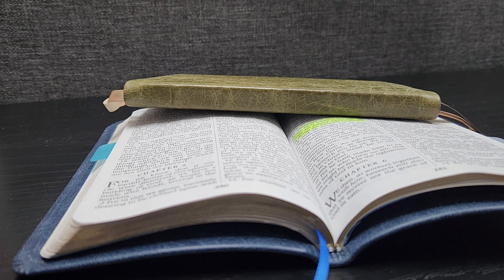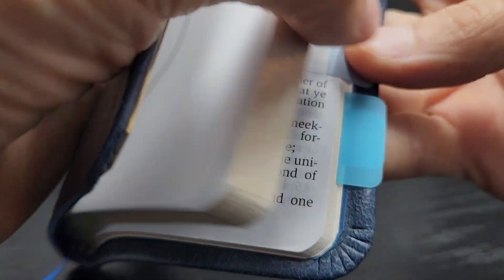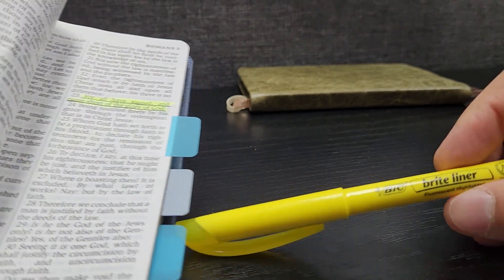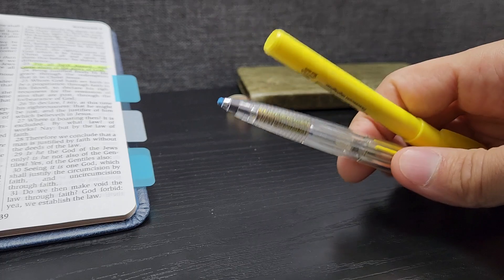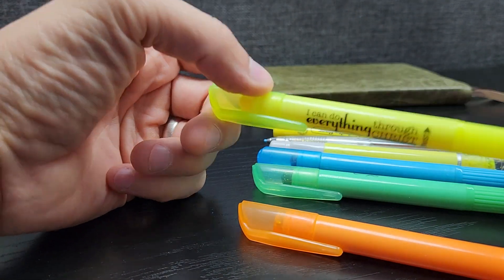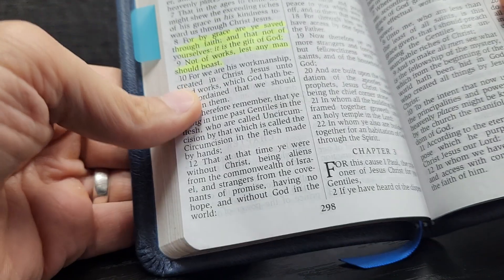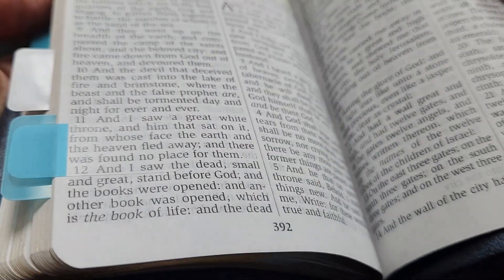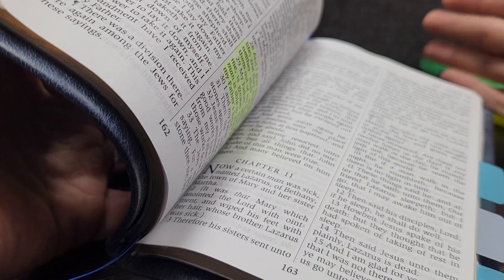Marking a Soulwinner's New Testament